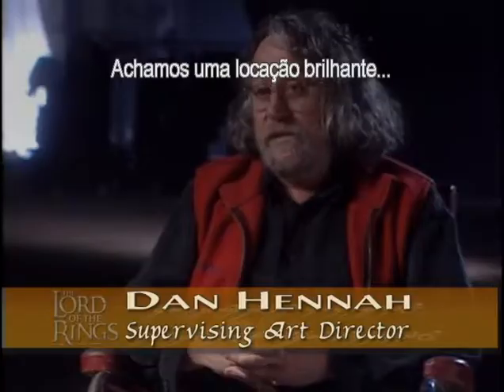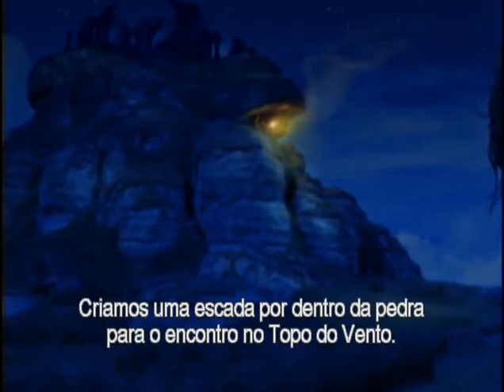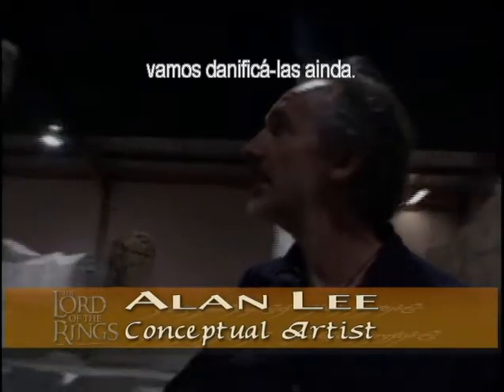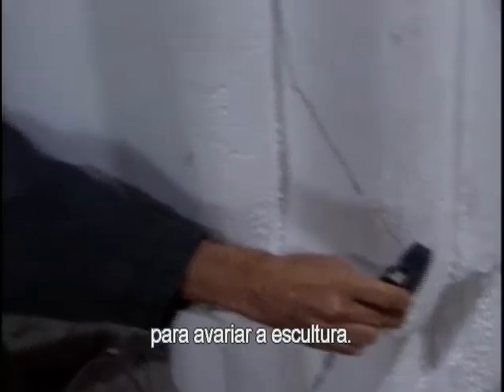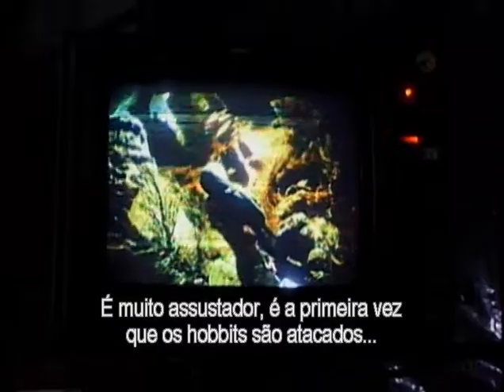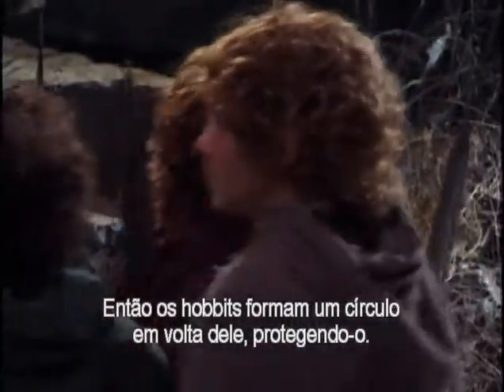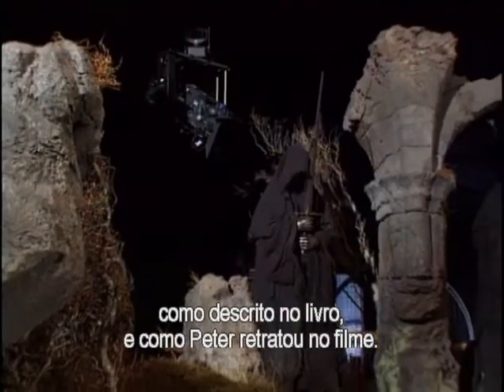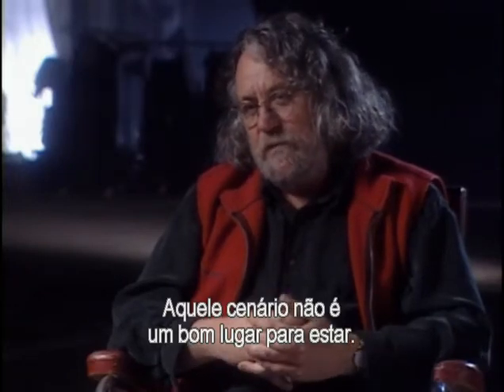Trailer Bônus 18 - O Senhor dos Anéis - A Sociedade do Anel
Bastidores da gravação O Senhor dos Anéis

O Senhor dos Anéis - A Sociedade Do Anel [Blu-ray]

O Senhor dos Anéis: A Sociedade do Anel Capa dura – 25 novembro 2019